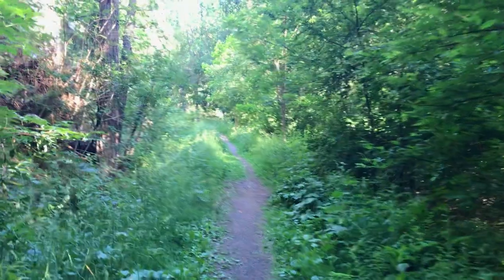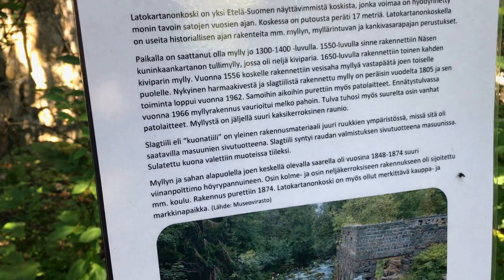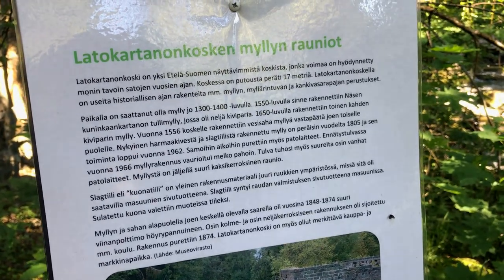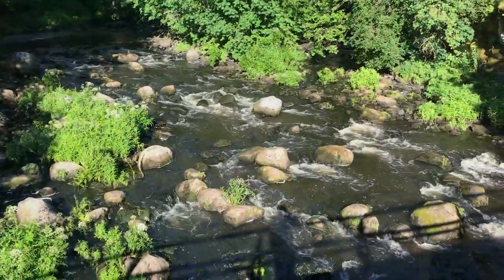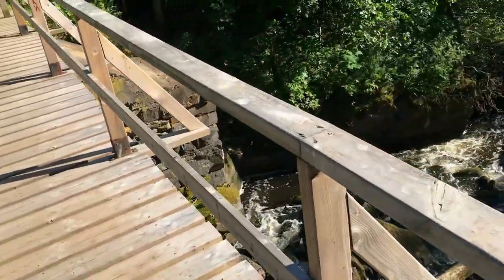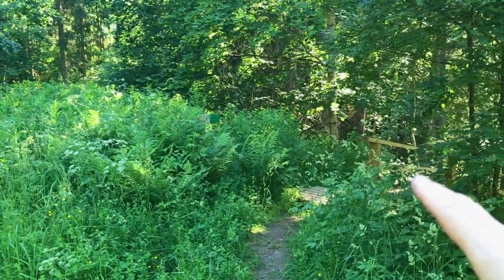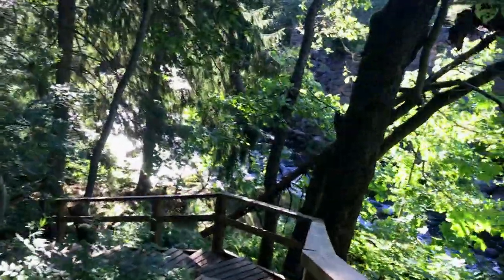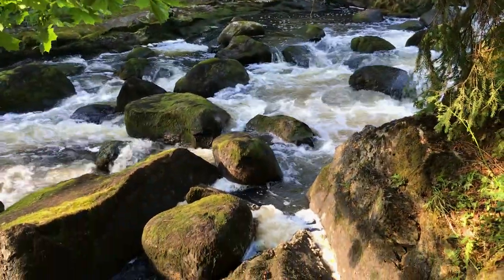World Showcase | Saw Mill Ruins and Rapids | Perniö, Finland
Here's another glimpse from our Finnish countryside road trip on Anne's birthday (June 22, 2019). We discovered this old mill in ruins and the rapids that once ran the mill. More of the natural beauty that found in Finland.

Lighting: CNG CN-126 LED Video Lighting No. 27-016
Camera: iPhone 7, 8, and X